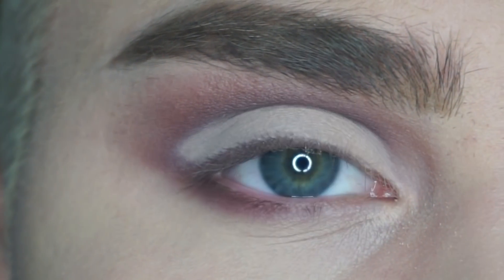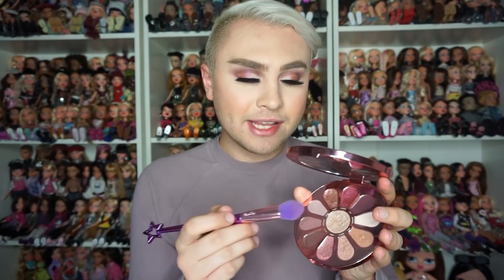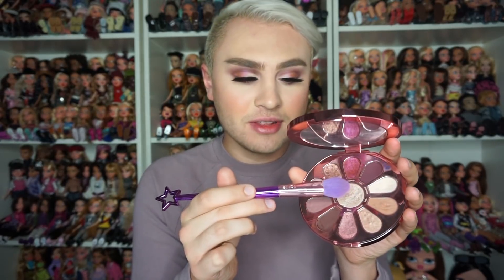cut crease tutorial | tarte tutorials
Ever wanted to learn how to do a cut crease? Iggy's got you covered! Follow along with Iggy as he creates this easy eye look using our love, trust, and fairy dust eyeshadow palette.